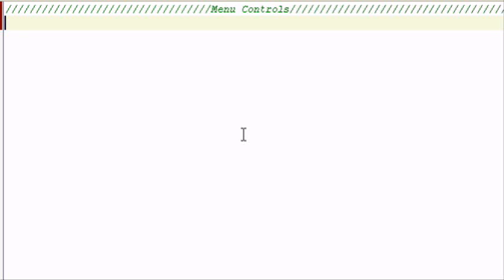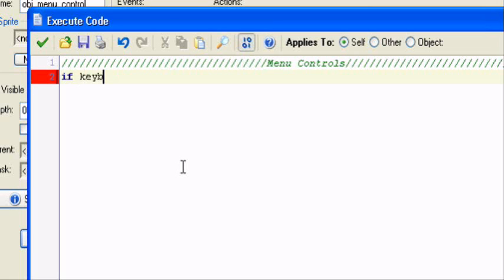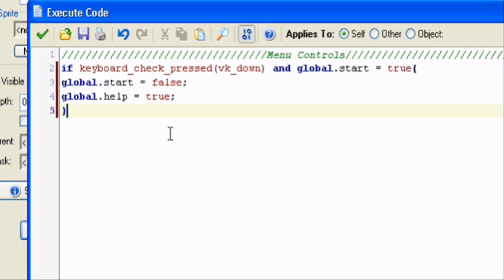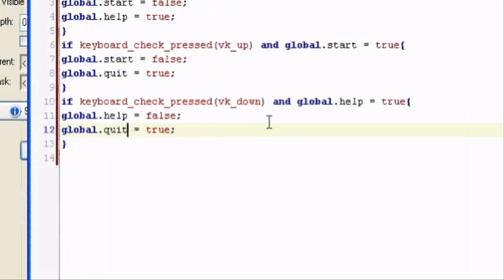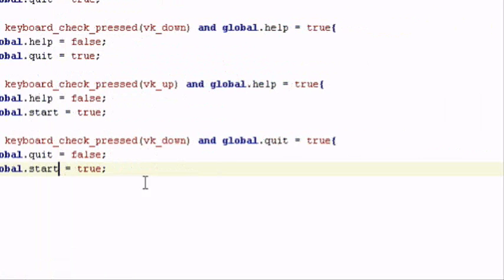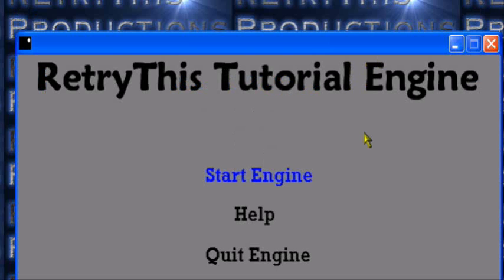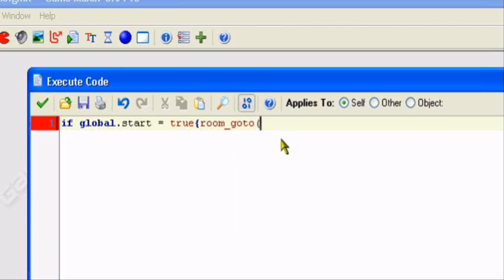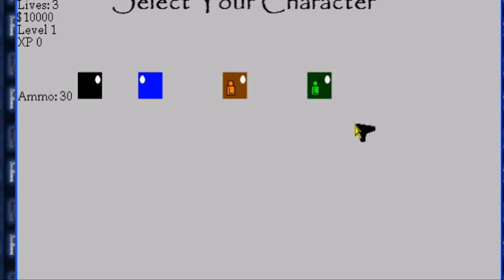Game Maker Tutorial Advanced Menu Part 2 CAVEMAN FRIENDLY HQ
In this tutorial I will teach you how to create an Advanced Menu in Game Maker. You will use the up and down arrow keys to scroll between options and space bar to select an option.

Game Maker Tutorial Advanced Menu Part 1 CAVEMAN FRIENDLY HQ